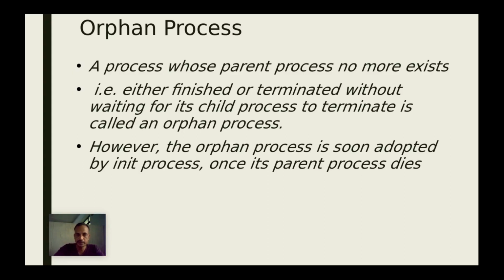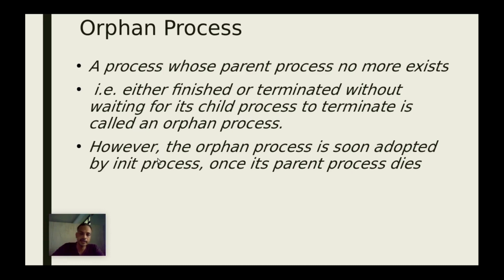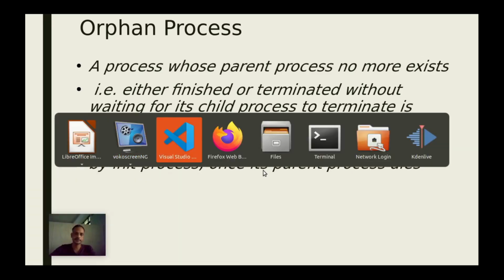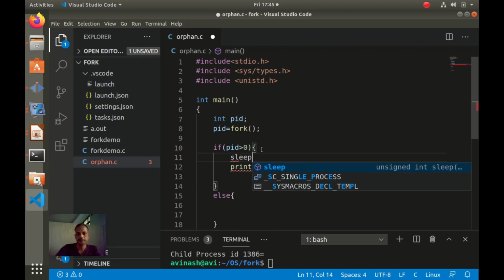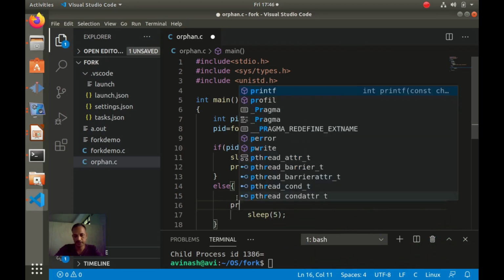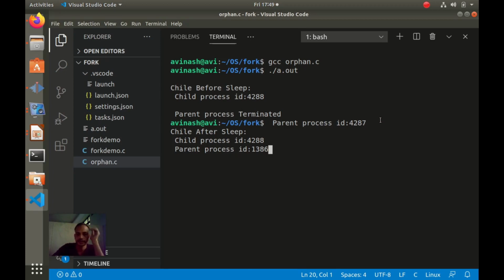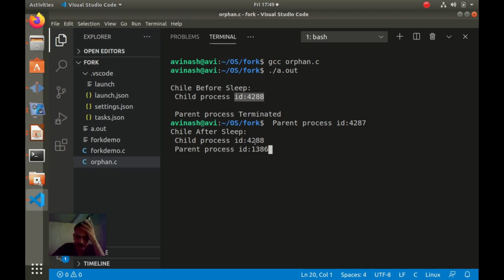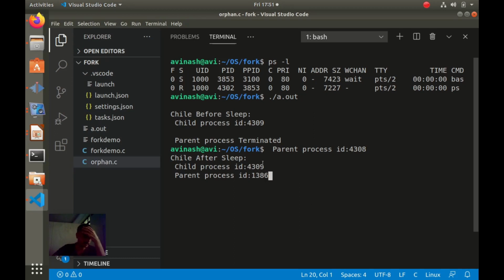Orphan process and fork system call in operating system